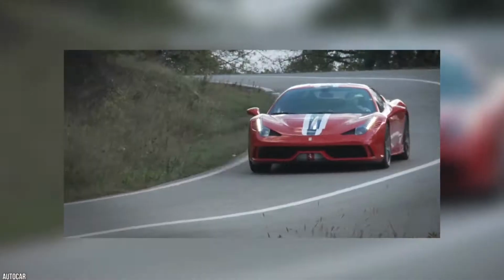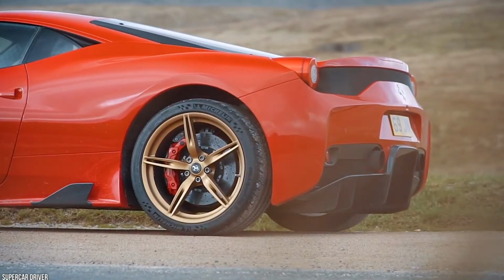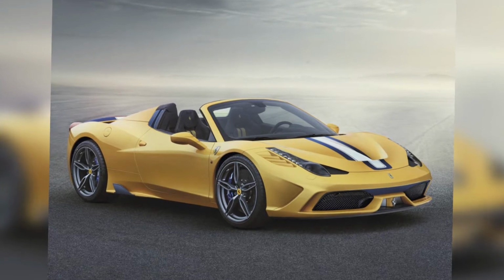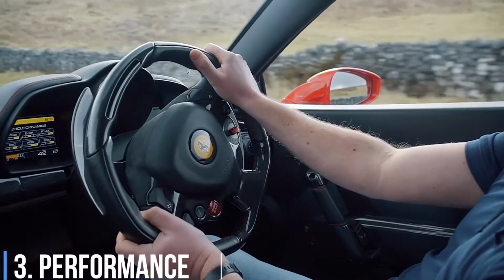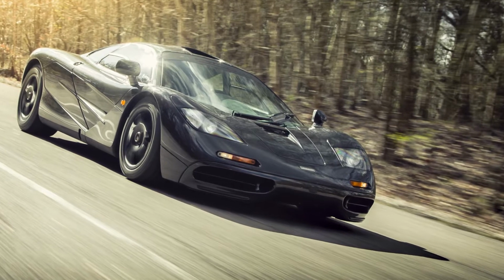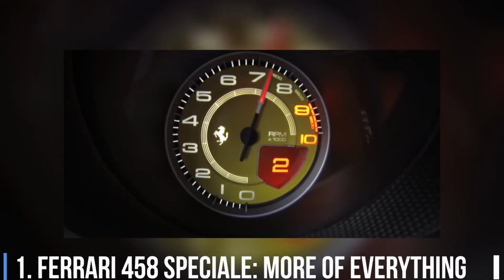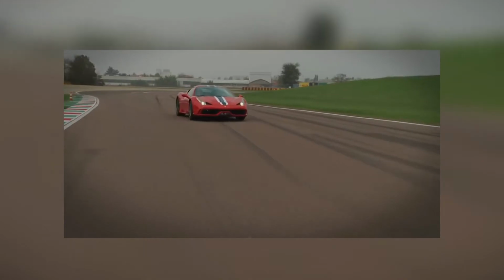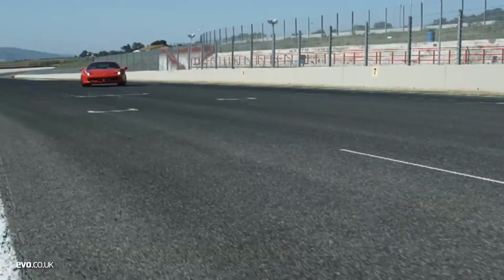Ferrari 458 Speciale: The Last Naturally Aspirated V8 Ferrari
In this video we talk about the last V8 Ferrari with naturally aspirated engine. An absolute collector's item, which we discuss in more detail in this video. Many things make this Ferrari very special, such as the engine. But also the body and the interior convince of this limited V8 Ferrari, the Ferrari 458 Speciale. Feel free to write your opinion in the comments!

0:00 Einleitung
0:32 FERRARI'S LAST NATURALLY ASPIRATED VS IS A COLLECTABLE
1:57 THE ENGINE
4:27 PERFORMANCE
5:59 DRAG
7:13 FERRARI 458 SPECIALE: MORE OF EVERYTHING